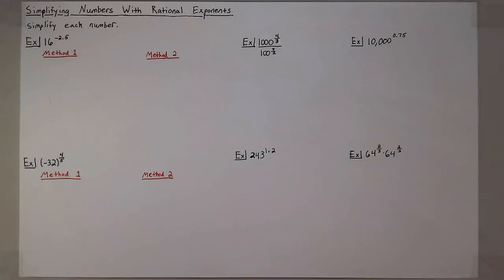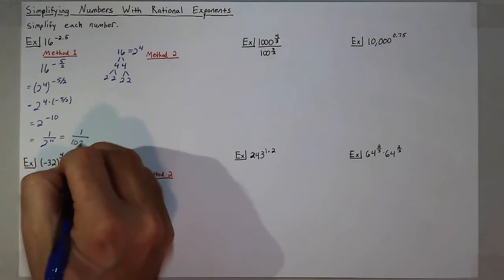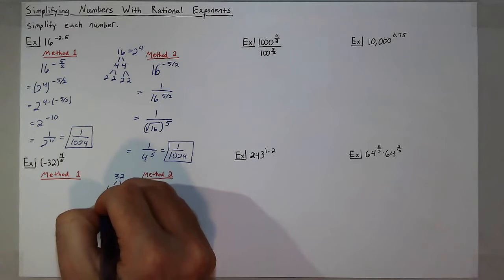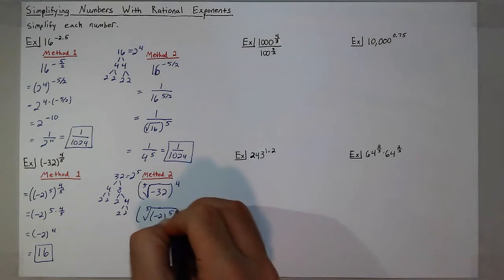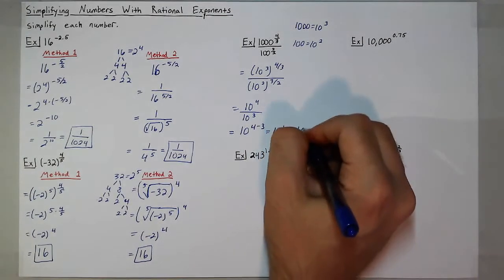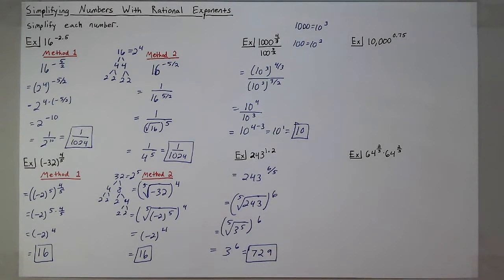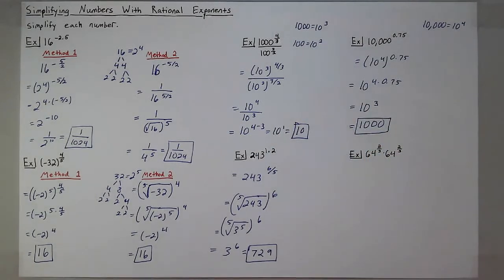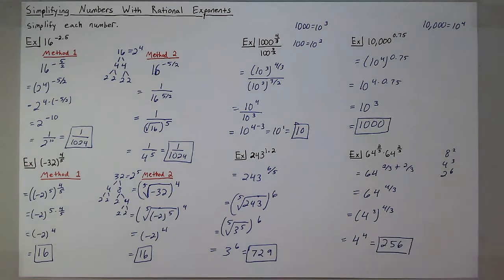Simplifying Numbers With Rational Exponents [6.4-4]